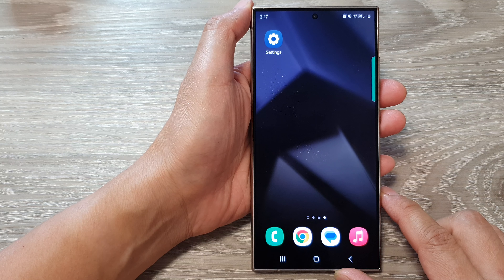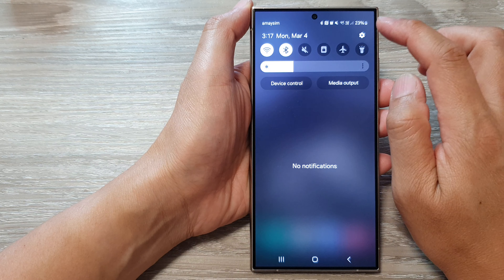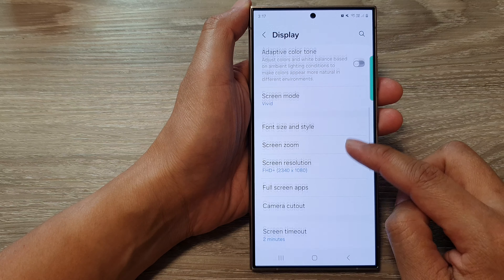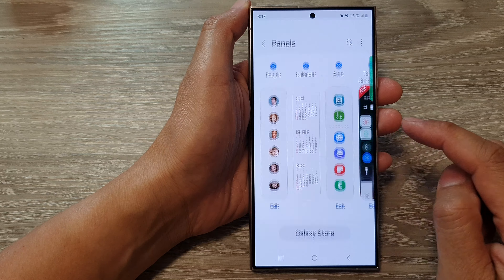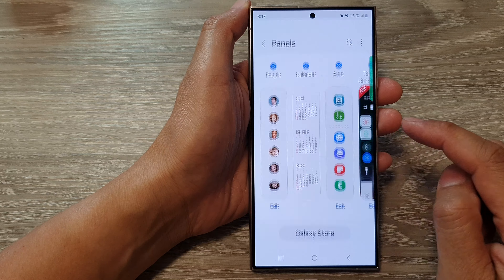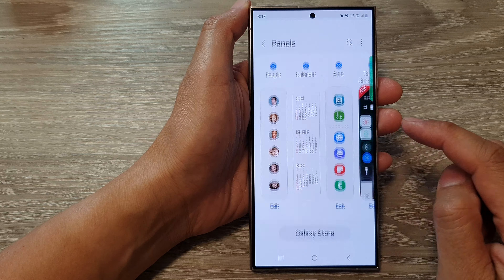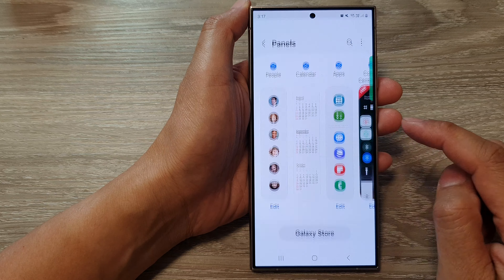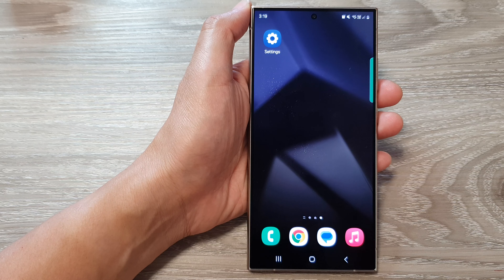Galaxy S24/S24+/Ultra: How to Add/Remove Contacts To The People Edge Panel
Learn how to efficiently manage your contacts on the People Edge panel of your Samsung Galaxy S24, S24+, or Ultra running on Android 14. This comprehensive tutorial covers step-by-step instructions for adding and removing contacts from the People Edge panel, enhancing your user experience and productivity. Watch now to master this essential feature!